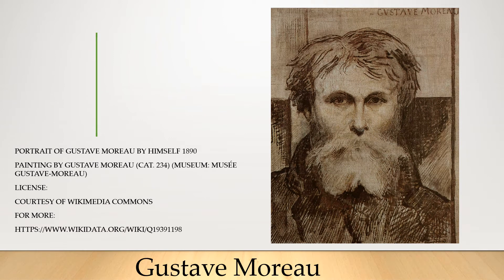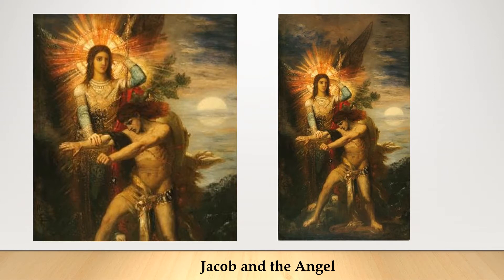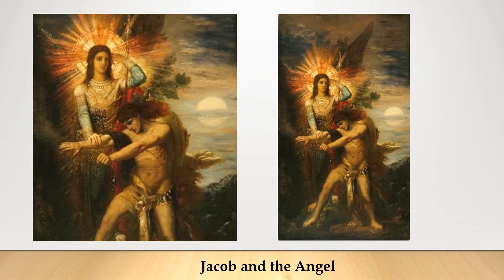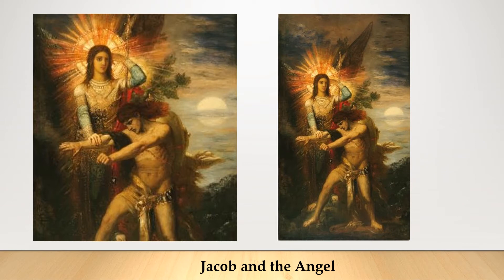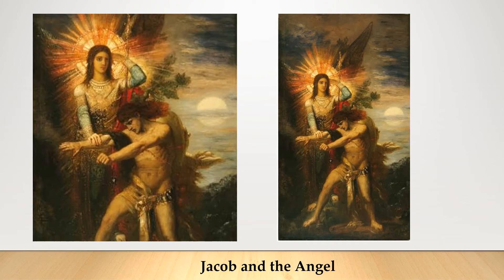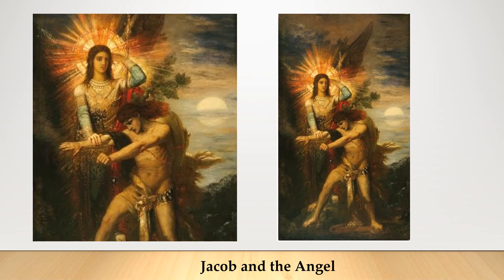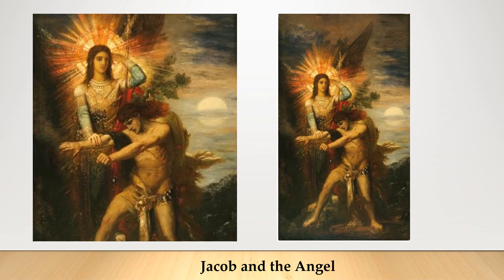Art Analysis: Gustave Mareau; Jacob and the Angel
Gustave Moreau (French, 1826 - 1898) (Getty Museum). (n.d.). The J. Paul Getty in Los Angeles.
Singletary, Suzanne M. "Jacob Wrestling with the Angel: a theme in symbolist art." Nineteenth-Century French Studies, vol. 32, no. 3-4, 2004, p. 298+. Gale Literature Resource Center, Accessed 7 July 2021.